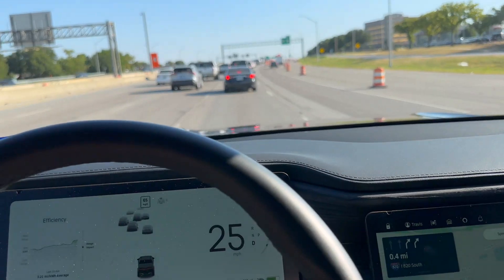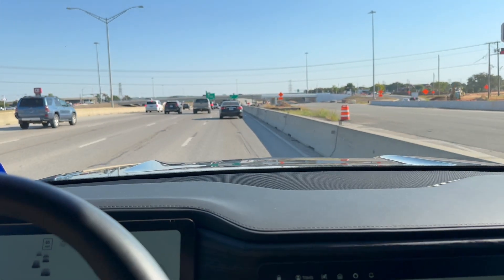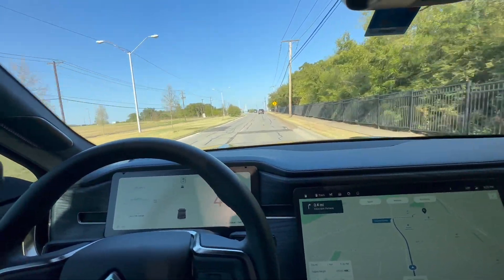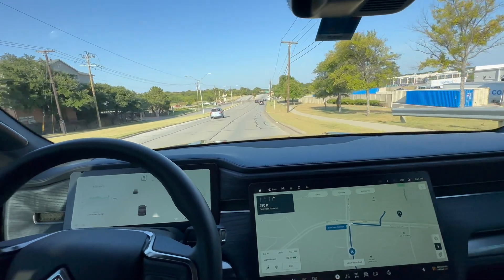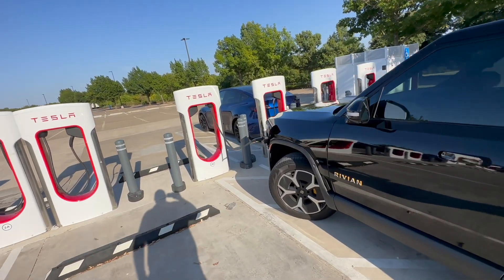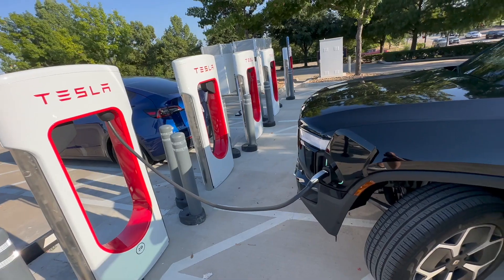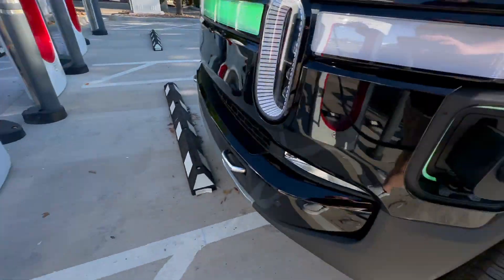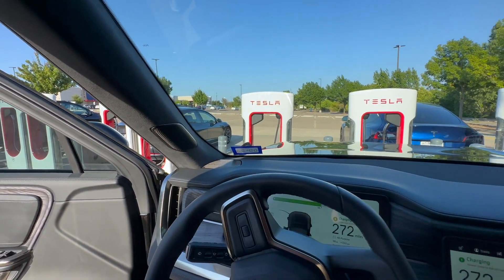Tesla Magic Dock charging Rivian R1T!! Fort Worth Supercharger!!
Use my link above to buy your Tesla to save money!!
In this video, I travel to Fort Worth Texas to charge my Rivian at the Tesla Supercharger on East Chase Parkway.  It's the first Tesla Supercharger with the Magic Dock adapter that allows CCS cars (non-Tesla EVs) to charger at a Tesla Supercharger.  It works GREAT!!